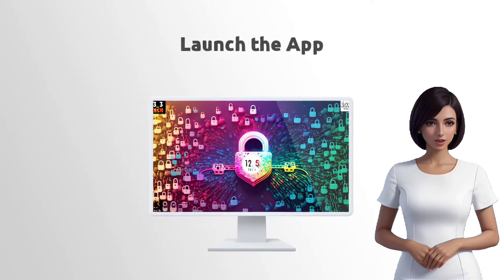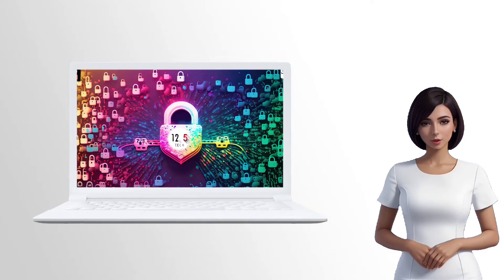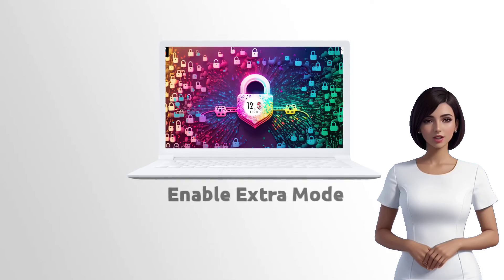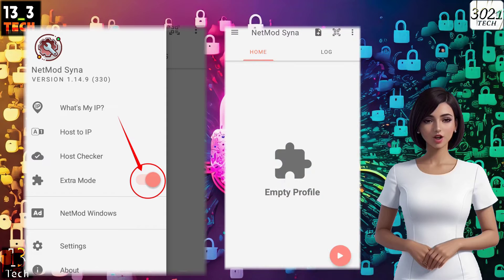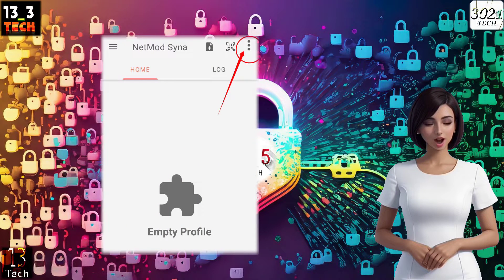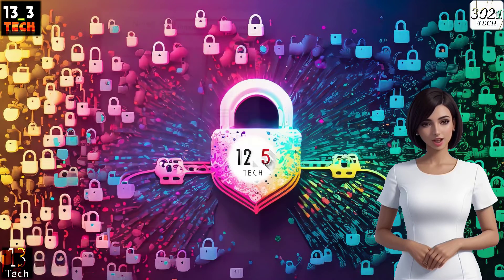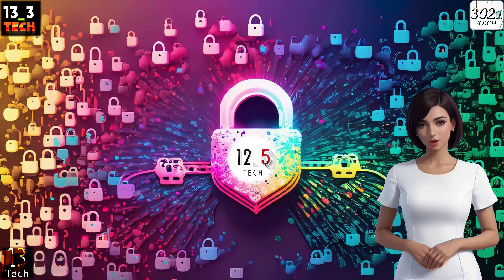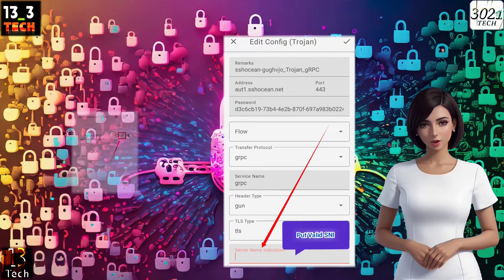Setting Up Netmod Syna VPN for Trojan Server - Step-by-Step Guide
In this tutorial, we walk you through the step-by-step process of setting up Netmod Syna VPN for your Trojan server. Whether you're a beginner or just looking to enhance your VPN experience, we've got you covered. Make sure to check out our previous video on creating a Trojan server if you haven't already!

Timestamps:
00:06 INTRODUCTION
00:30 Install Netmodsyna VPN
00:46 Launch the app
00:58 Accessing Menus
01:05 Enabling Extra mode setting
01:17 Explore Settings
01:26 Import Trojan Server
01:43 Edit server settings
01:56 Start netmodsyna VPN
02:06 Conclusion